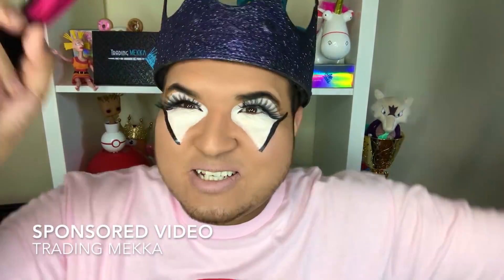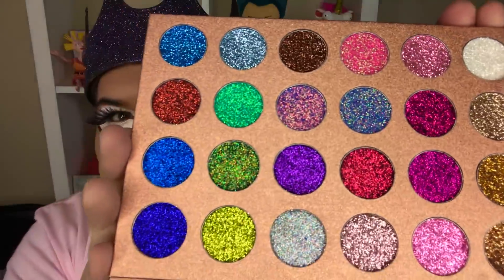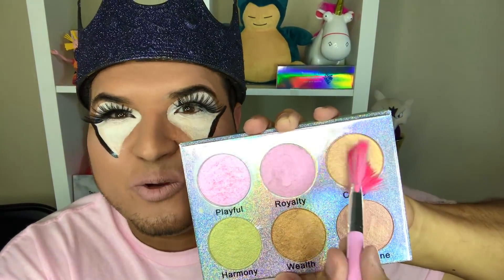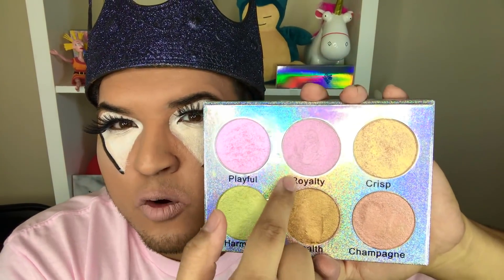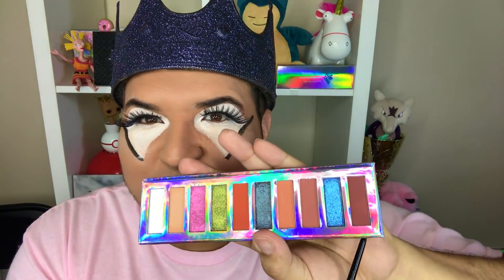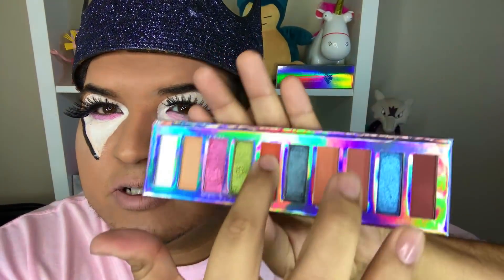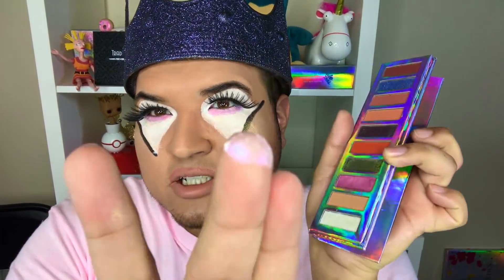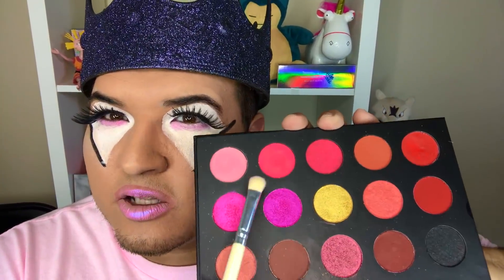TRADING MEKKA COSMETICS